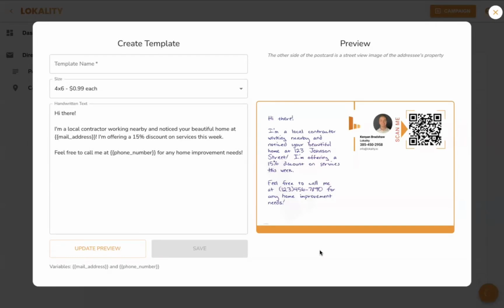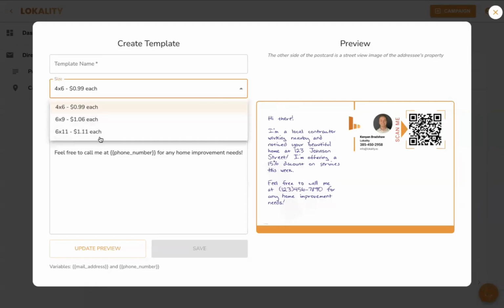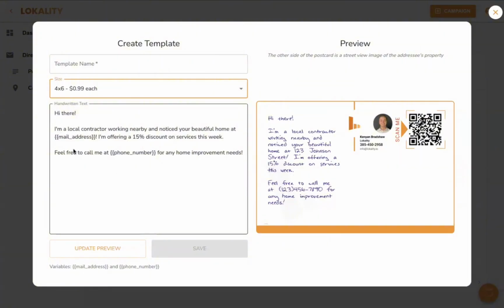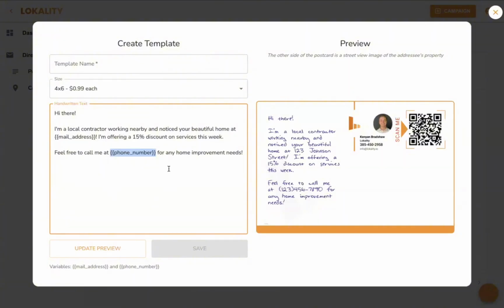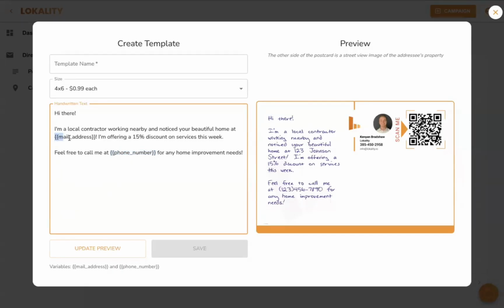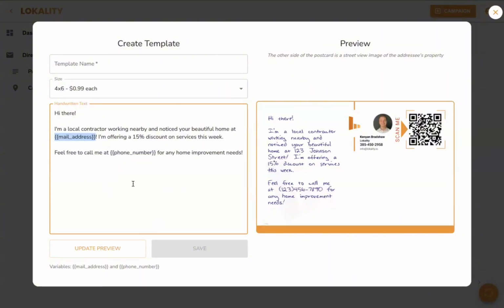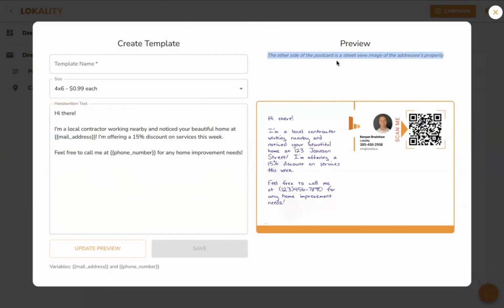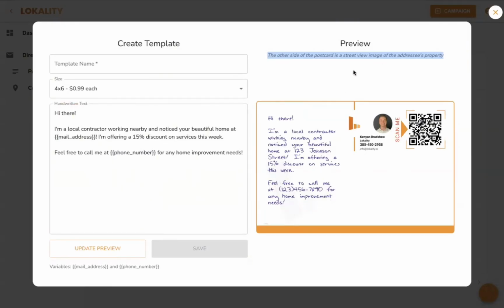Postcard Template In-Depth Explanation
Variables, front images, and copy tips.